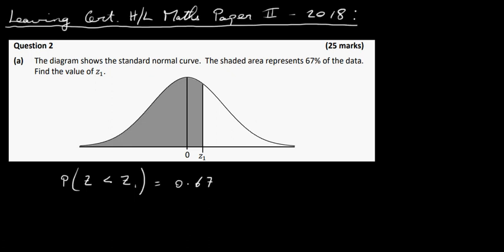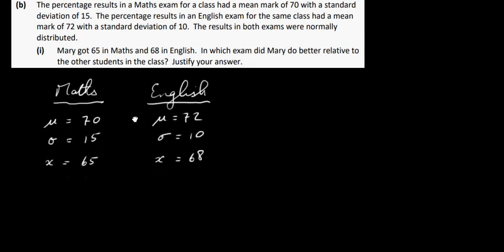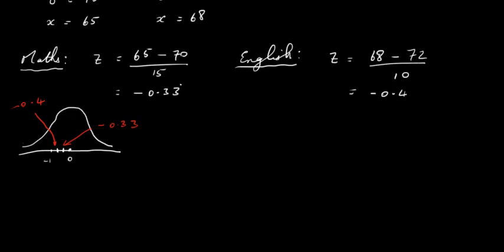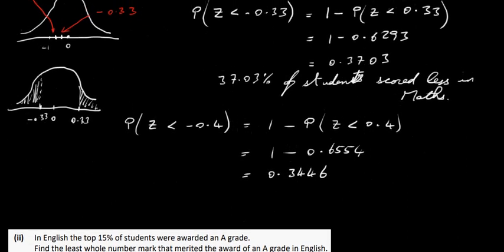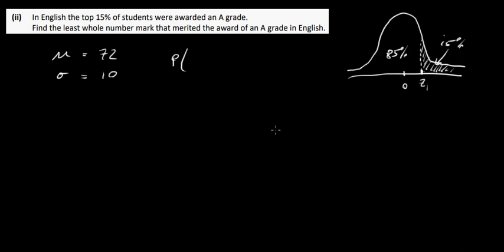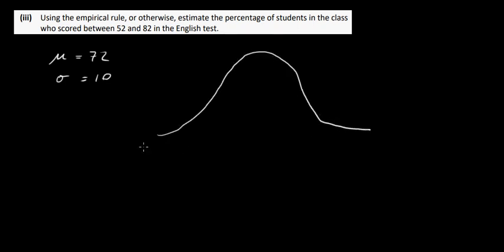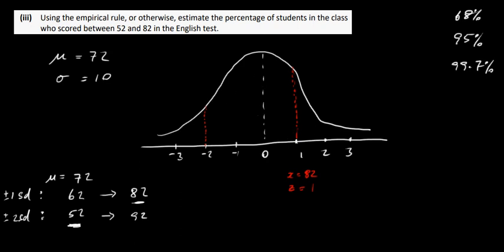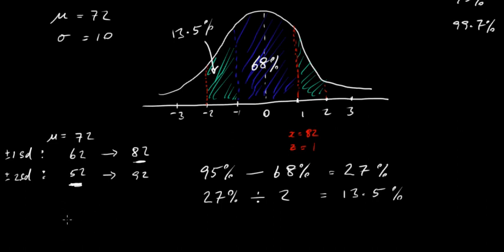2018 HL Maths Paper 2 LC Q 2